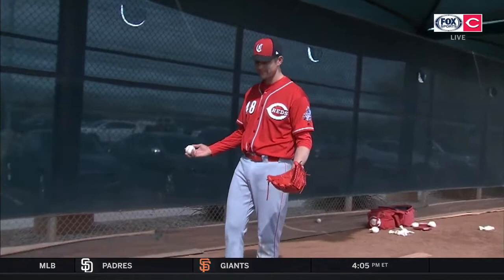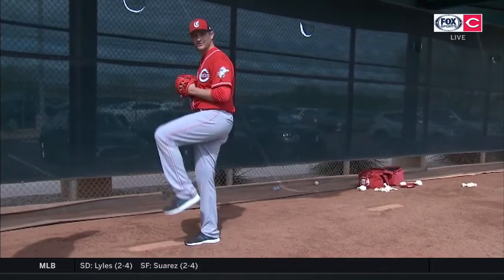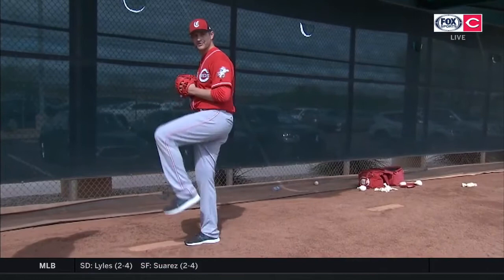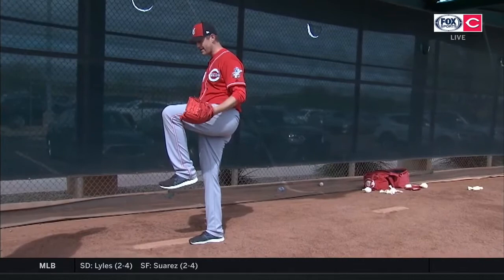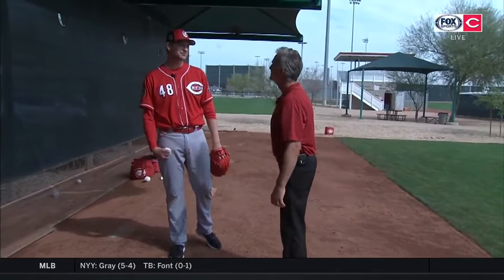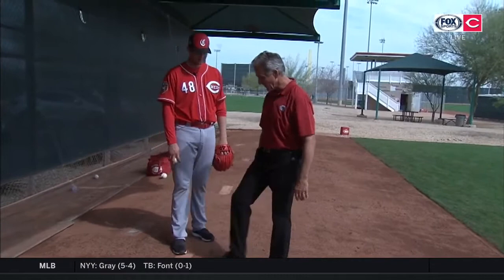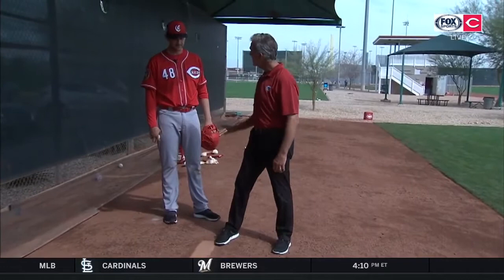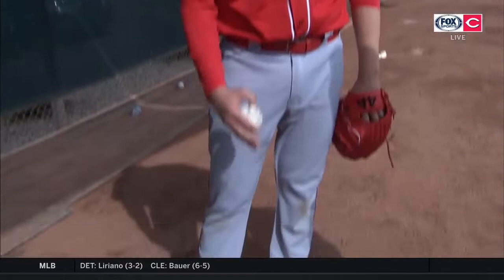Cincinnati Reds reliever Jared Hughes offers tutorial on pitching fundamentals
Hughes and FOX Sports Ohio's Chris Welsh talk pitching basics on this edition of Tech Talk.